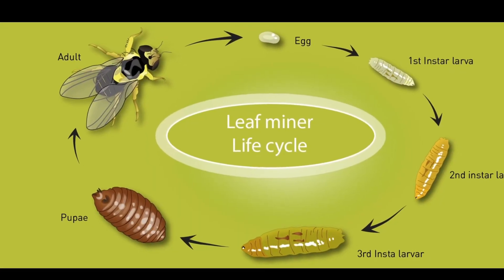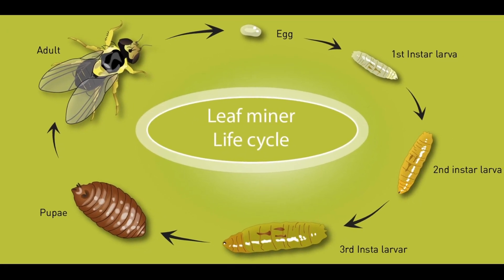Leaf Miners!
How to identify leaf miners on your plants, and how to get rid of them.